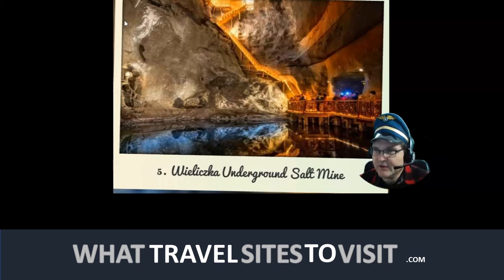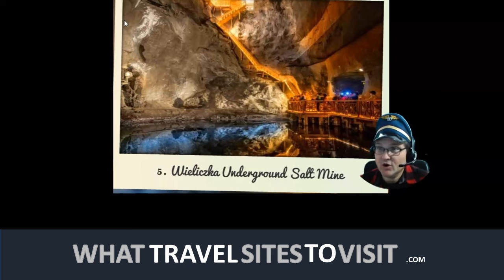Site 5 of 5 - What You Can Do At The Wieliczka Salt Mine In Krakow, Poland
- What You Can Do At The Wieliczka Salt Mine In Krakow, Poland

IF YOU HAVE BEEN HERE, SHARE YOUR EXPERIENCES WITH OUR COMMUNITY!

In this video you will find out what you can expect to see at the Wieliczka Salt Mine In Krakow, Poland